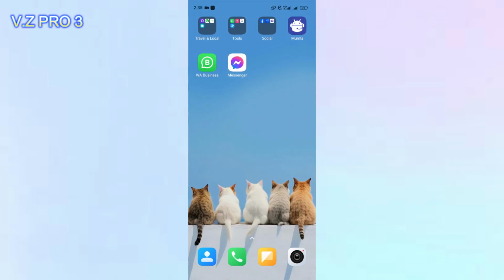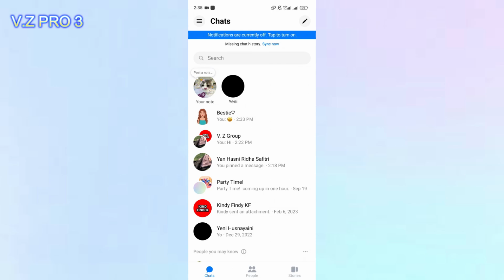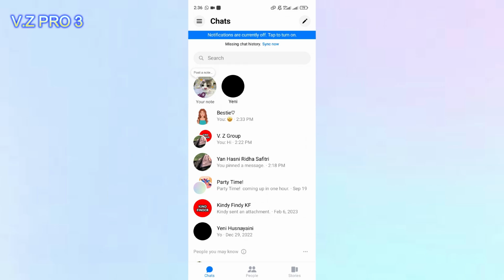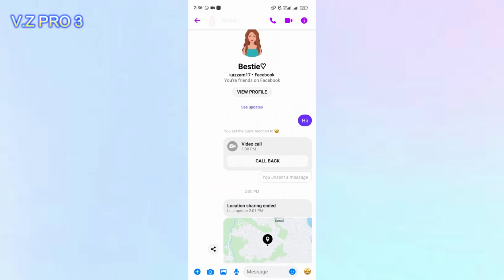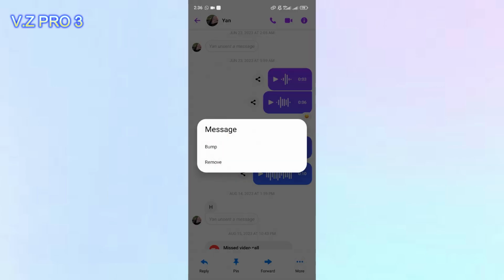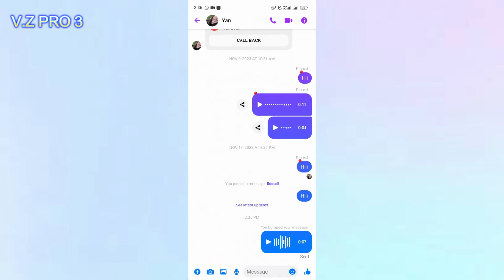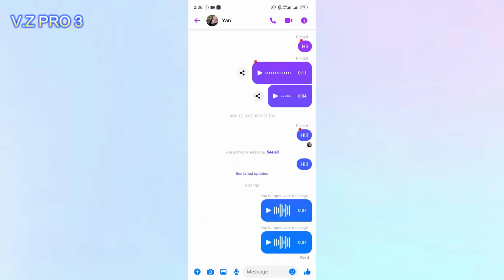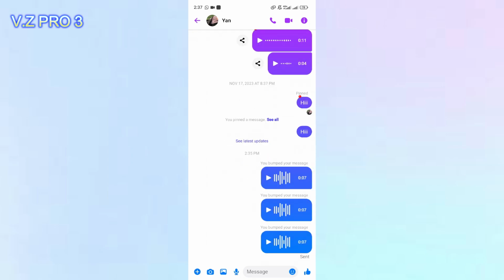What is Bump Feature on Messenger and How to Use it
When someone says they want to “bump” a post or message on Facebook, it means they want to bring it back to the top of the feed or conversation. In other words, they want to give it more visibility and increase the chances of others seeing it.

On Facebook  Messenger, bumping a message is a way to get someone’s attention or to remind them about a specific conversation. It can be useful in cases where a message might have been missed or overlooked.

When you bump a message on Messenger, it sends a notification to the recipient, alerting them about the message. This can be helpful if you want to ensure that your message doesn’t get lost in a busy conversation or if you want to emphasize its importance.